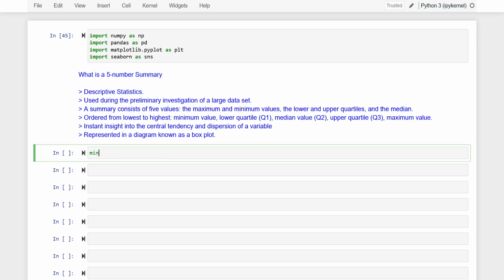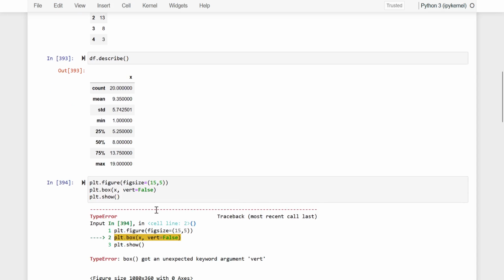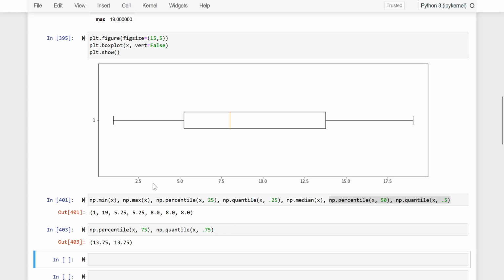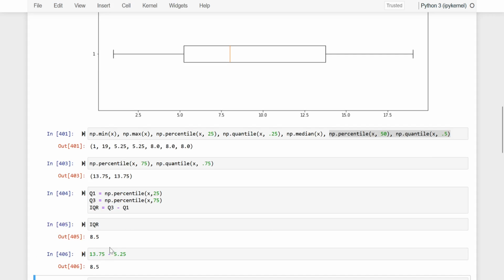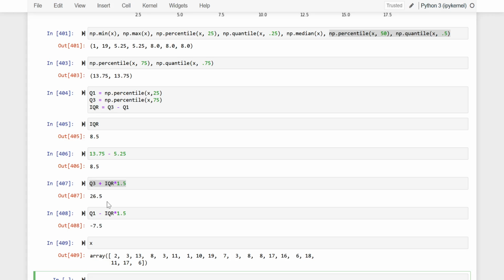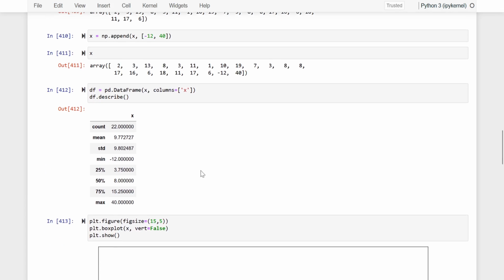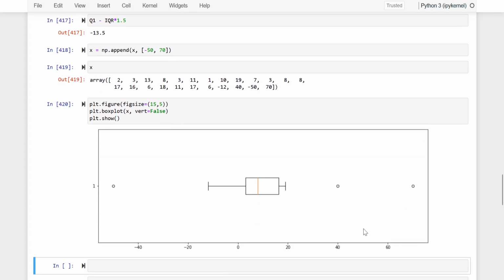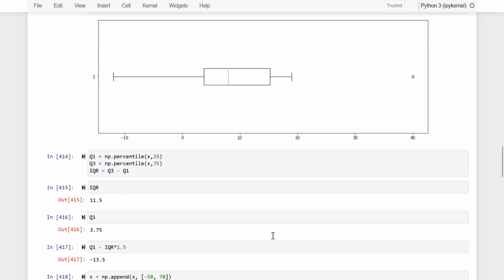Statistics - Five-Number Summary #1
Discussion on Five-Number Summary